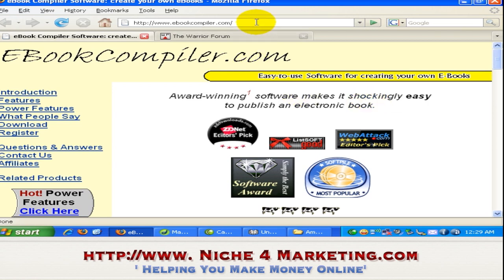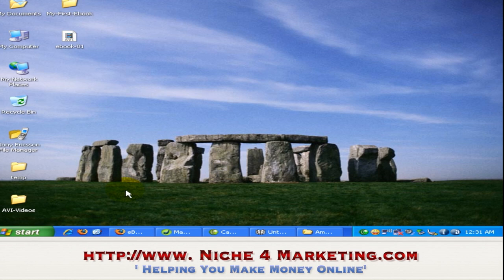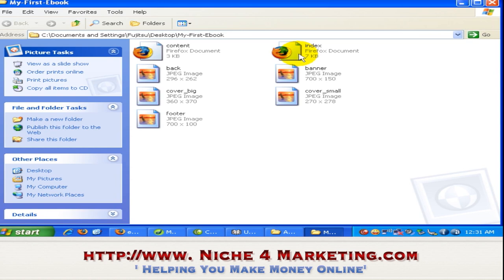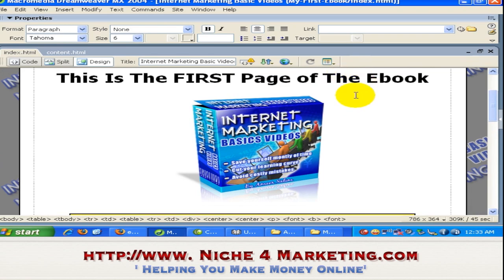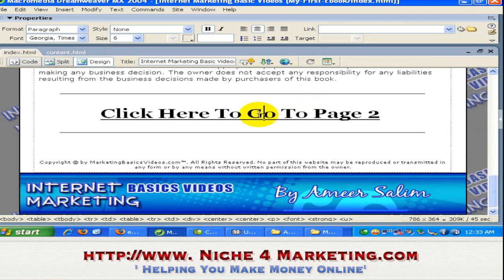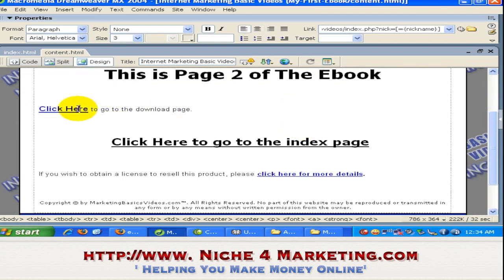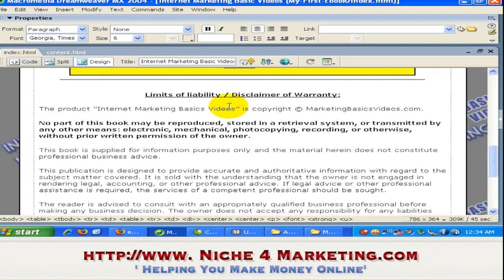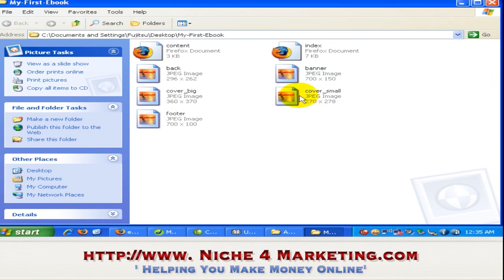How To Create Your Own Ebook Niche4Marketing.com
Niche4Marketing.com is a FREE training site to "Help You Make Money Online"
In this video tutorial we show you How To Your Own Ebook for your marketing campaign.
"how to make money online, make money online, how to make money online fast, make money online fast, how to make money from home, make money from home, how to...
"how to make money online", "ways to make money online", "make money online from home", "how to make money online fast","best way to make money"
"How To Start A Online Business, How To Start Online Business, How To Start Internet Business, Start A Online Business, Start An Online Business, Start A Intenet business..